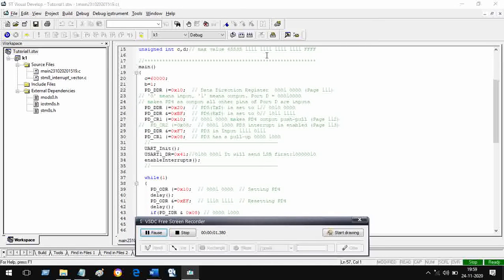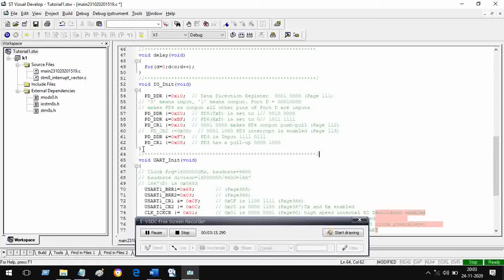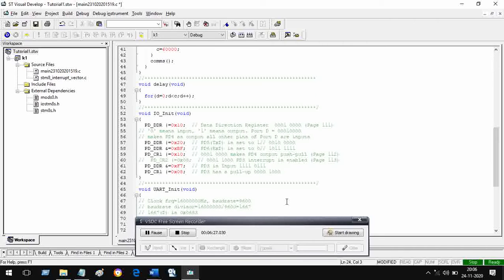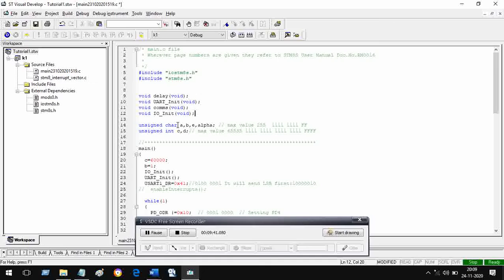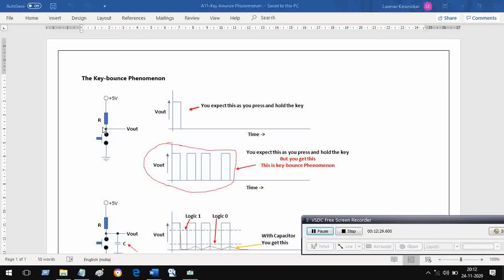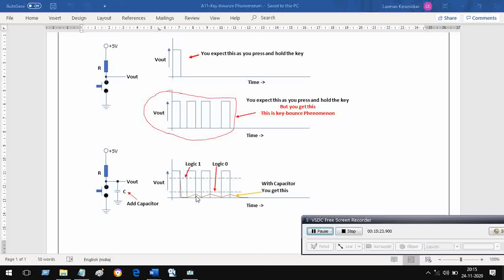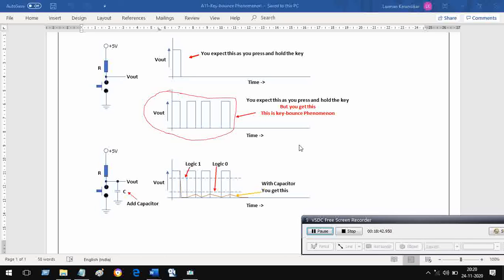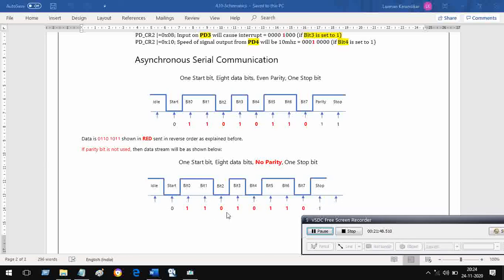MicroControllerBasedDesign Product1 Lecture 11